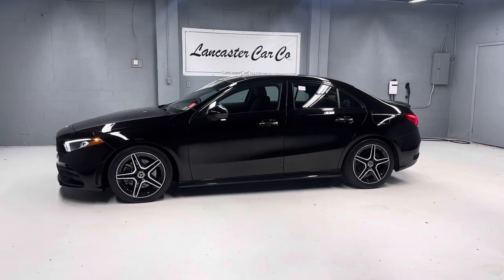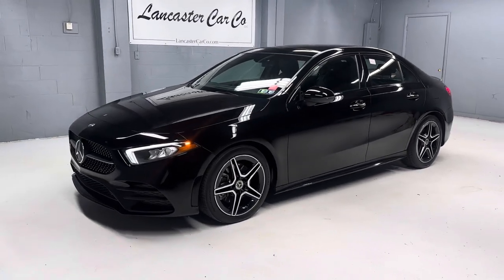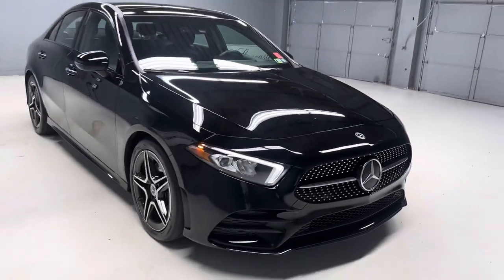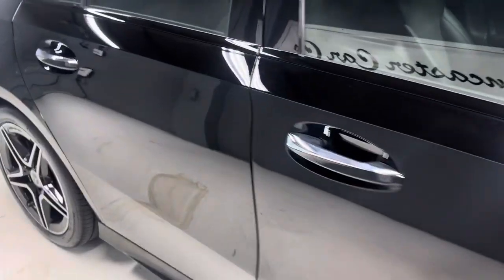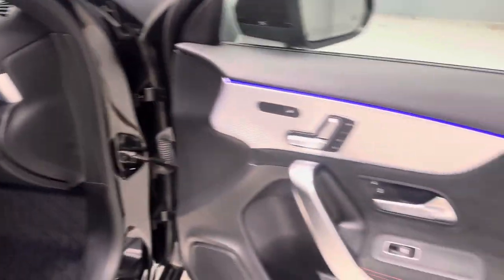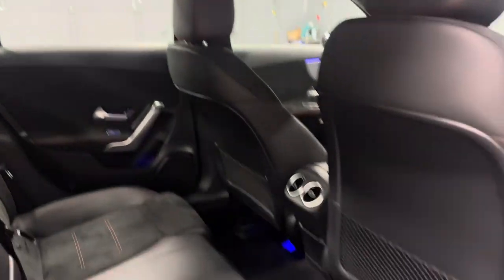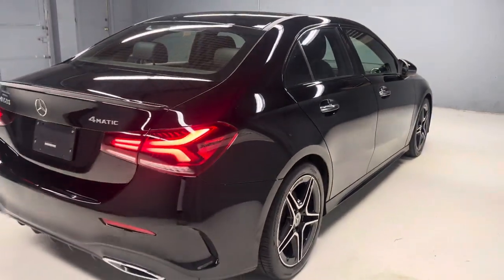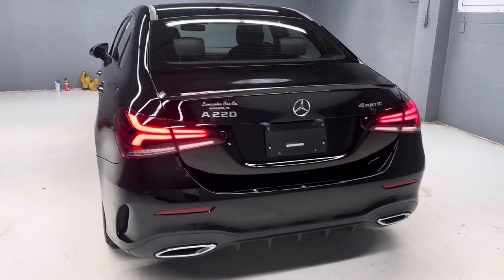*sold*Pennsylvania 1-owner 2020 Mercedes Benz A220 4matic!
CARFAX guaranteed and still under Mercedes Benz bumper to bumper factory warranty!   Lancastercarco.com